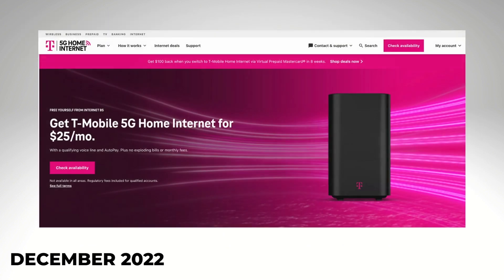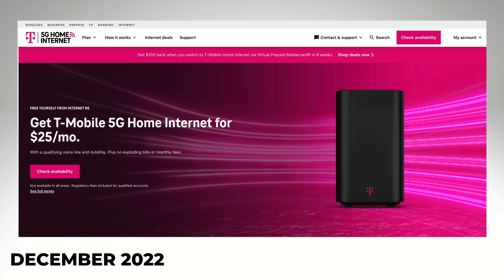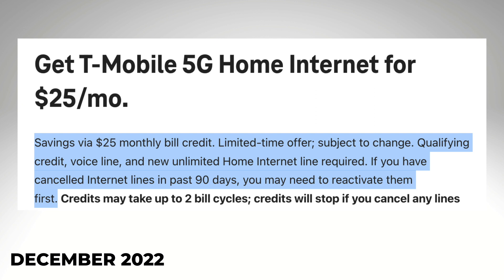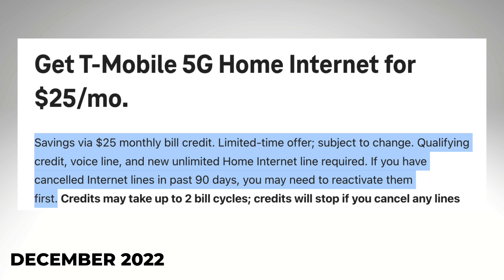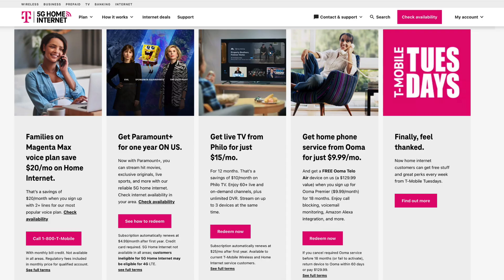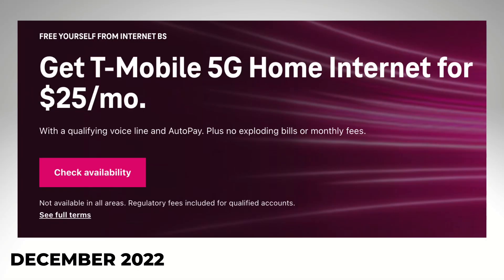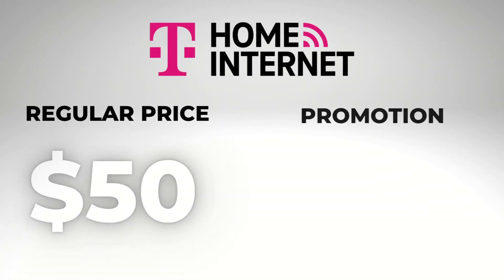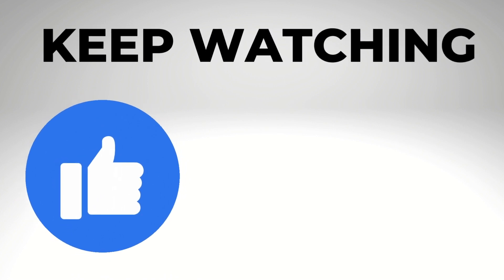DEAL ALERT: T-Mobile Home Internet Drops Price to $25/Month!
If you've been thinking about signing up for T-Mobile Home Internet, now may be the time. T-Mobile wireless customers who sign up for the internet plan can now get it for $25 per month. The regular price is $50 a month with AutoPay. See my full T-Mobile Home Internet review